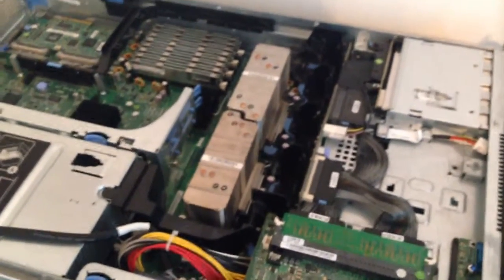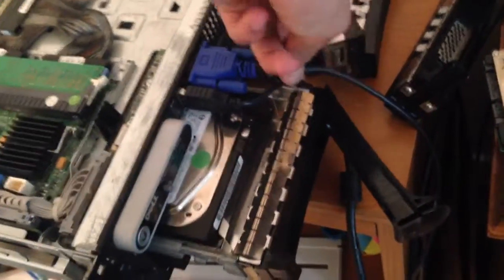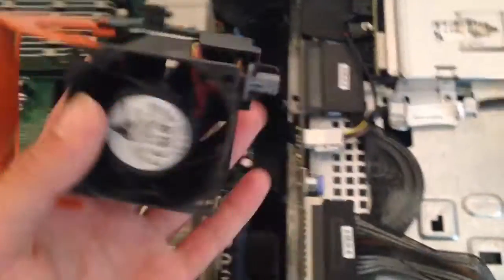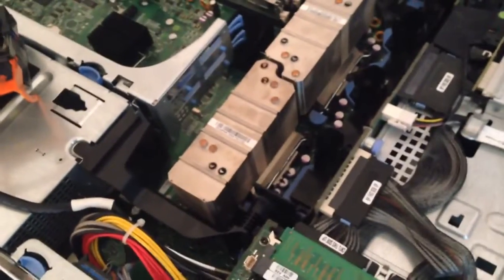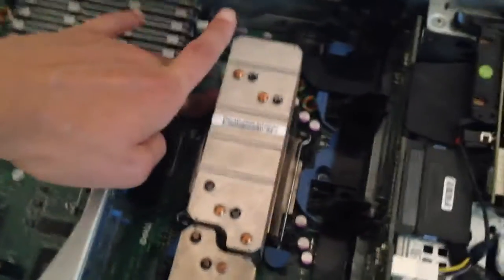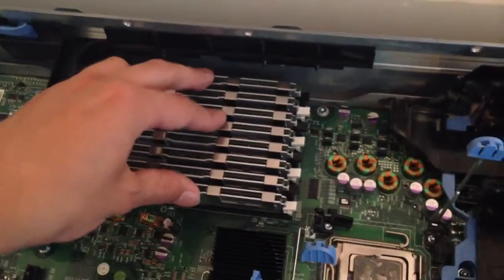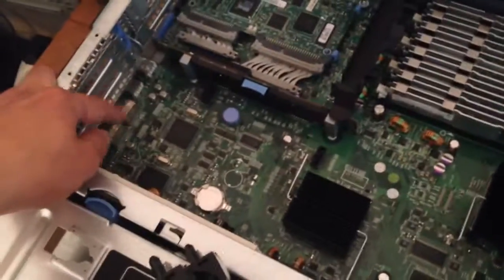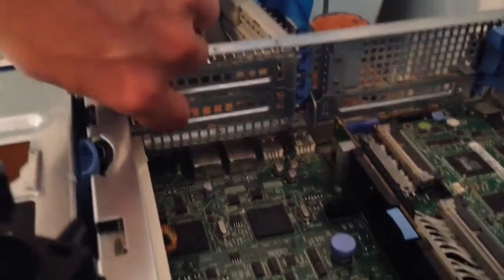Should I water cool my server? (Dell power edge 2950)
Today I'm sharing my thoughts about water cooling my rack server. Leave your suggestions down below!